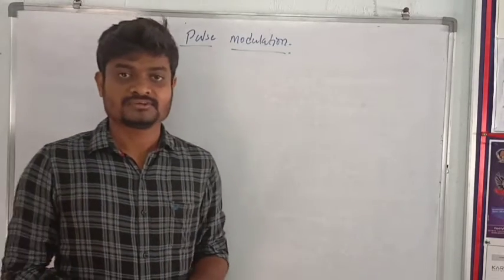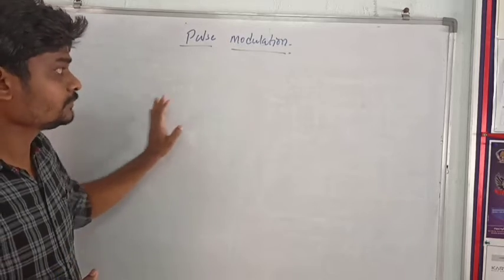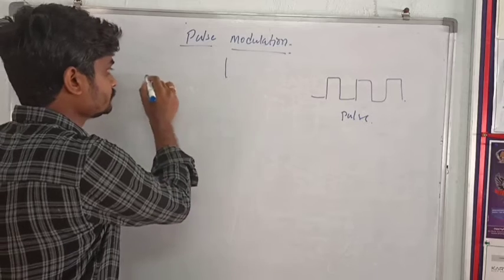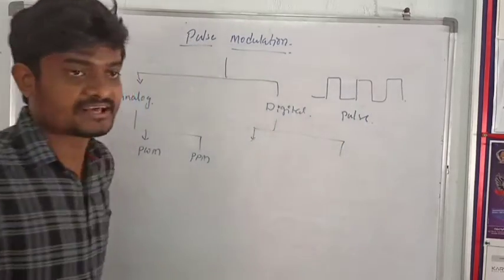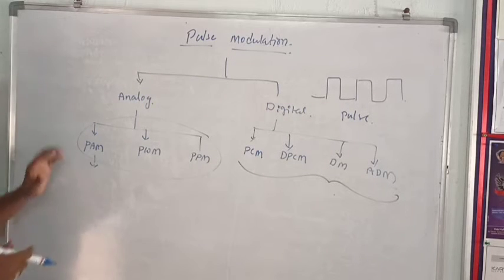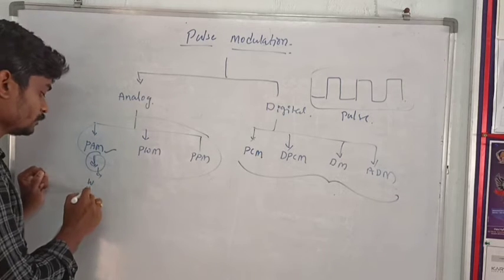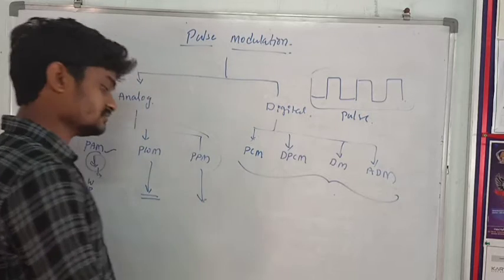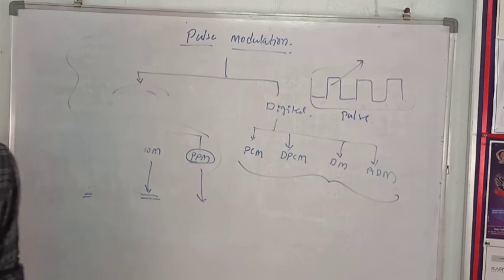Different types of Pulse modulation